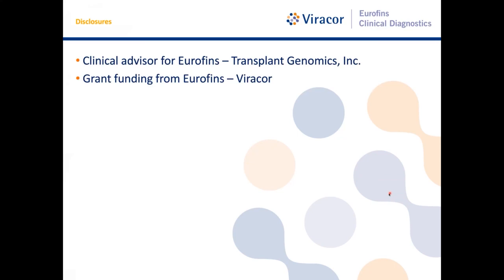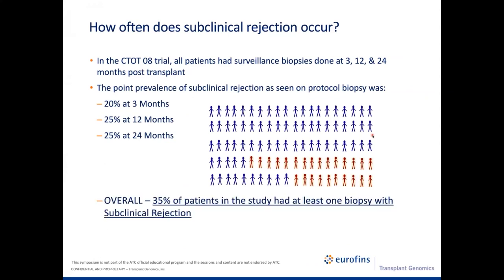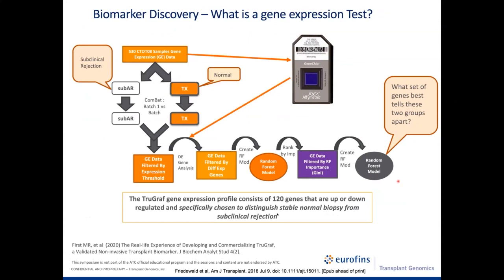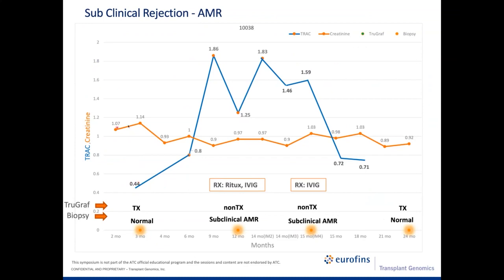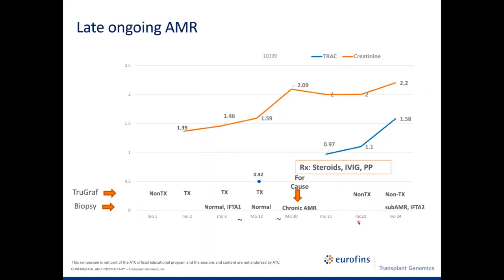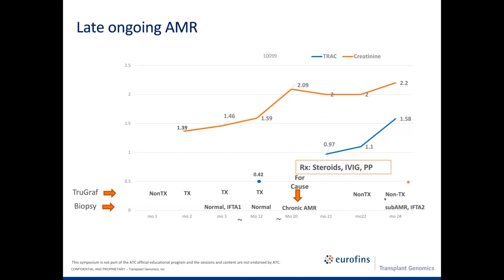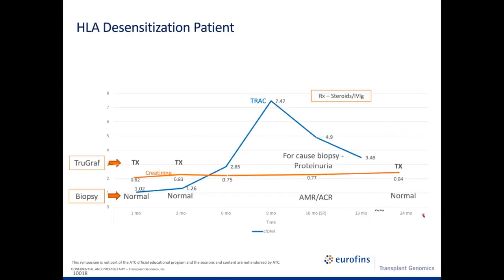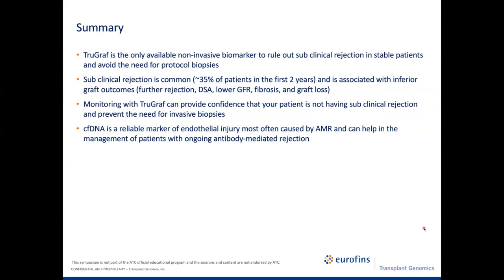Overview of TruGraf with Dr. Friedewald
Learn about the science of TruGraf and its role in the management of kidney transplant patients now and into the future post-COVID-19 world.

John J. Friedewald, MD, is a transplant nephrologist on the medical staff at Northwestern Memorial Hospital and a professor of Medicine and Surgery at Northwestern University Feinberg School of Medicine. After earning an undergraduate degree in psychology from Princeton University and a medical degree from Columbia University College of Physicians and Surgeons, Dr. Friedewald completed his residency in Internal Medicine and fellowship training in Nephrology both at Johns Hopkins Hospital in Baltimore.